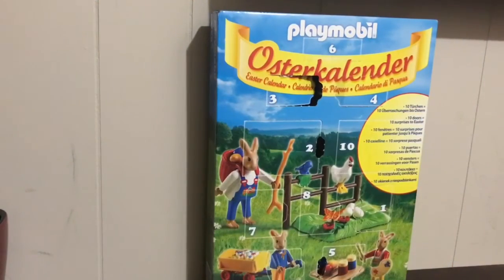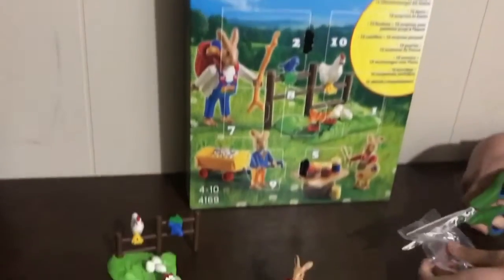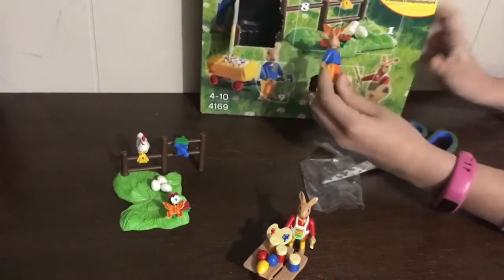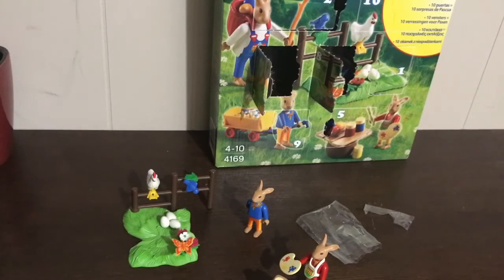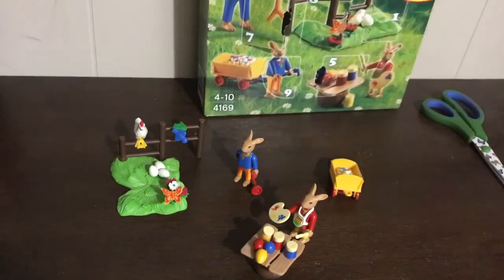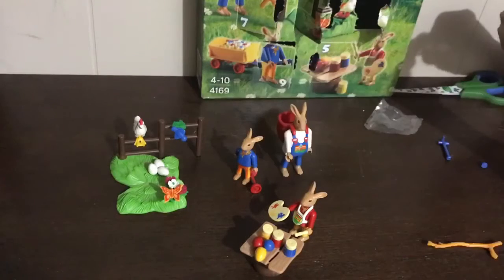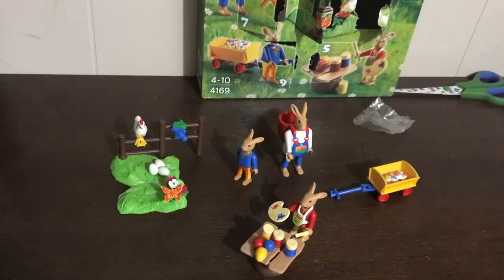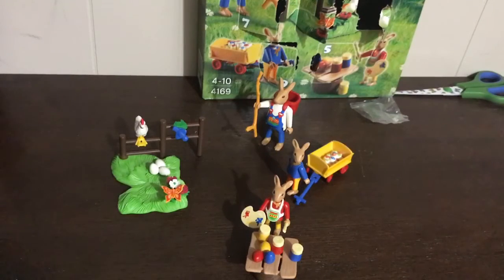Easter Countdown Playmobil set for Language Goals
We are finishing up our Playmobil Easter calendar and sharing ideas for Language in pretend play. We hope everyone had a wonderful Easter and please comment what you would like us to share next